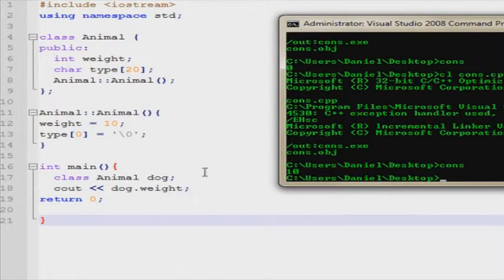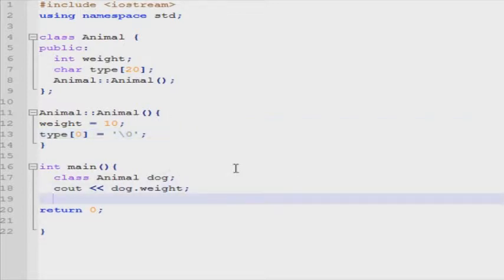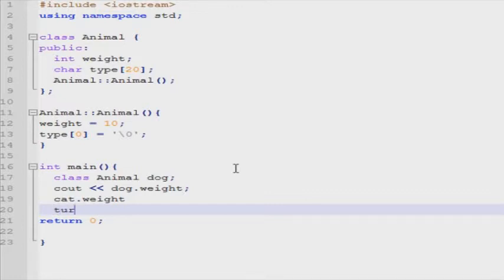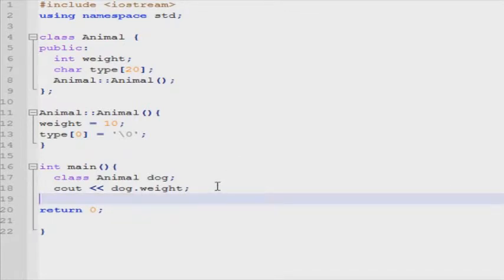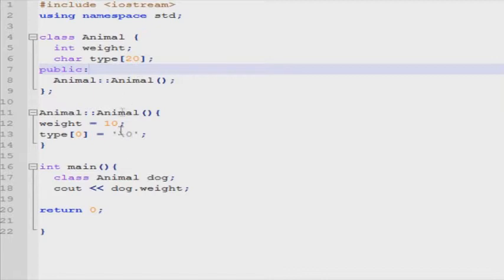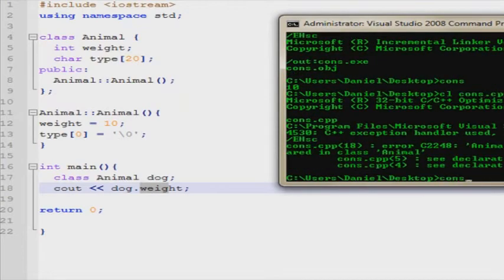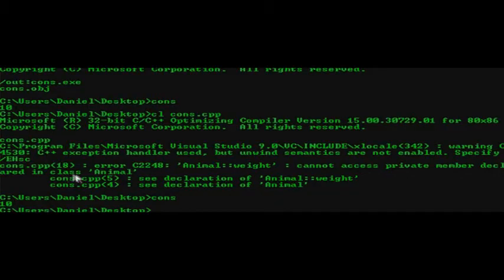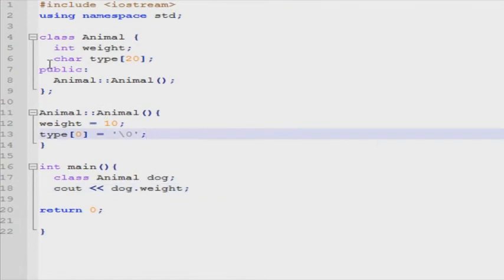3 février 2016